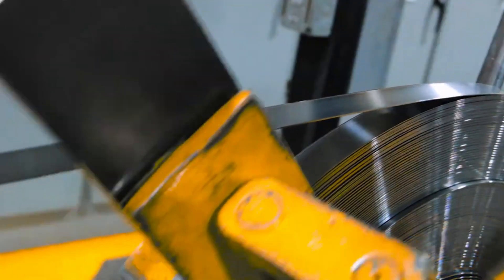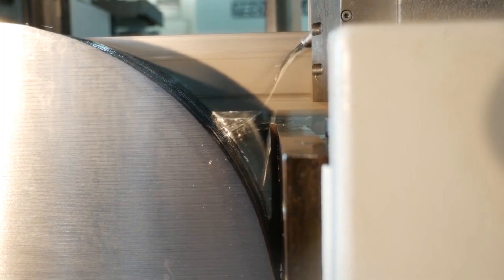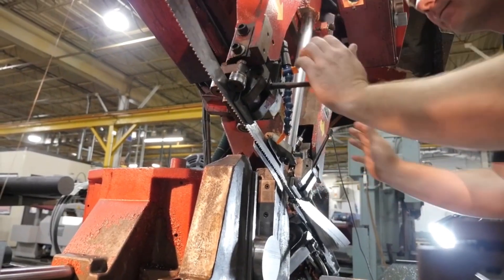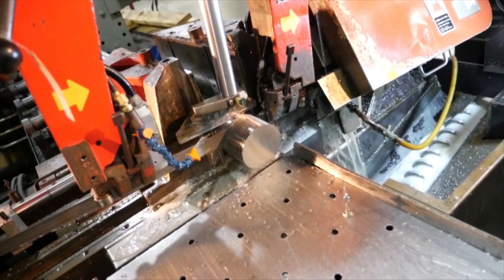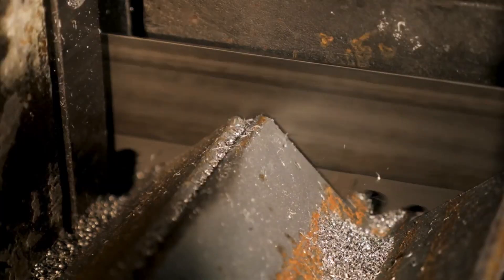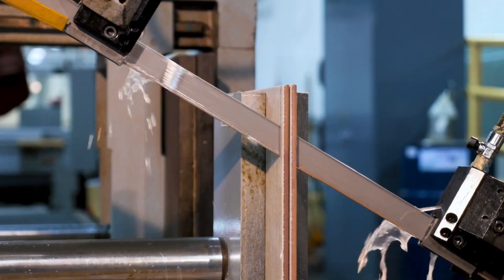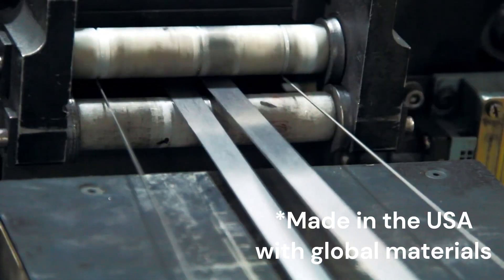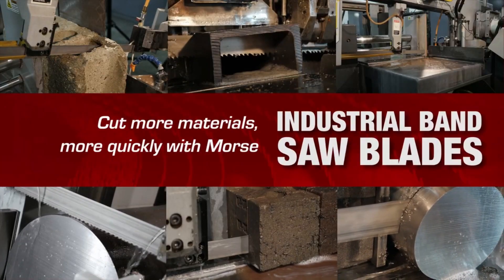Product Insight: Industrial Band Saw Blades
Learn more about the industrial band saw blade product lineup from The M. K. Morse Company. Our blades offer optimized efficiency and performance for all your cutting needs.